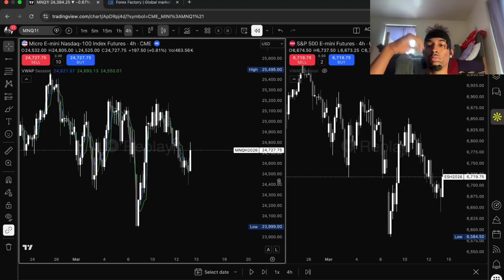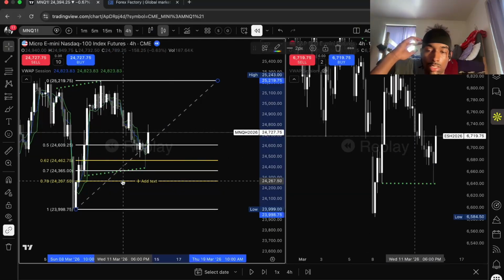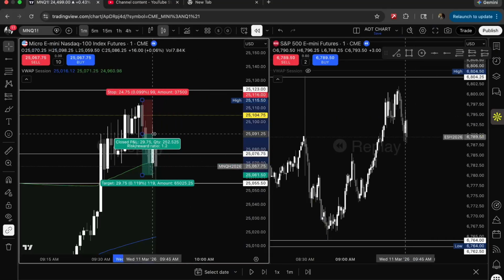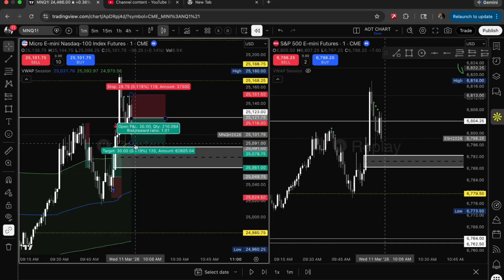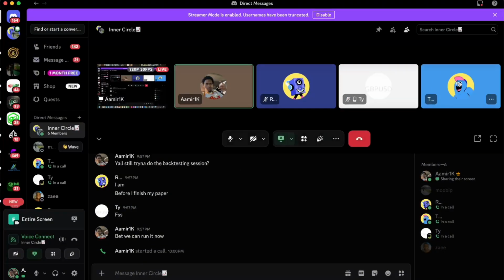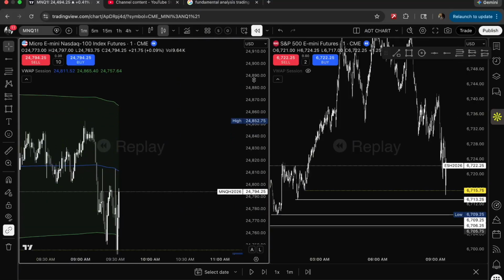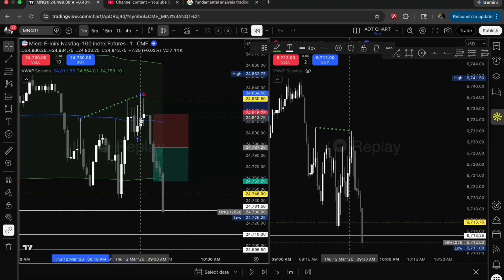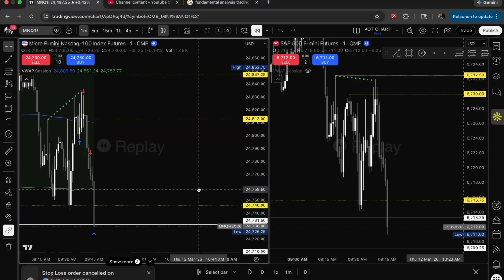Backtesting lectures weekend of March 14-15th